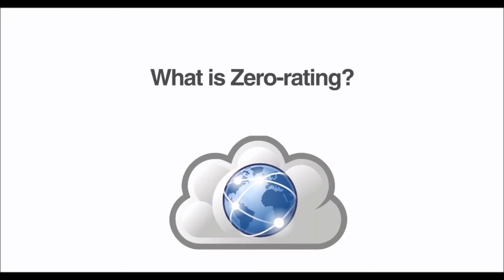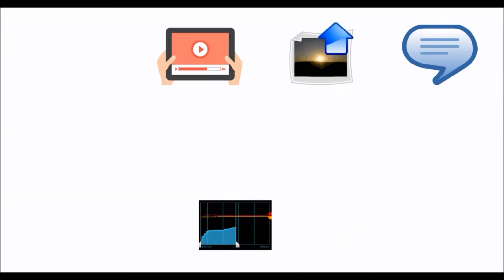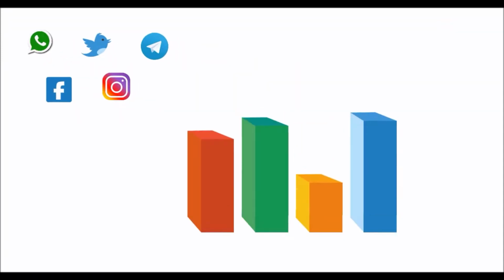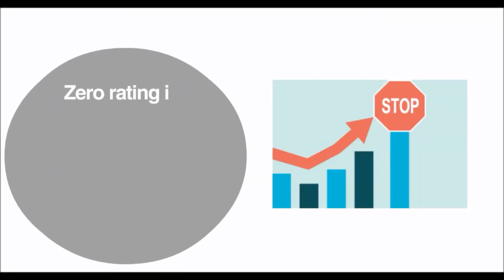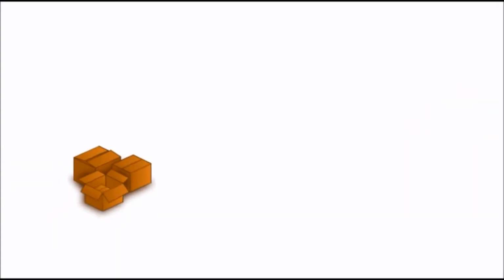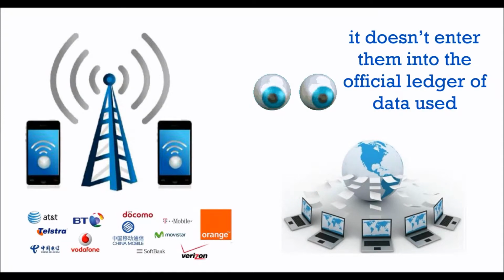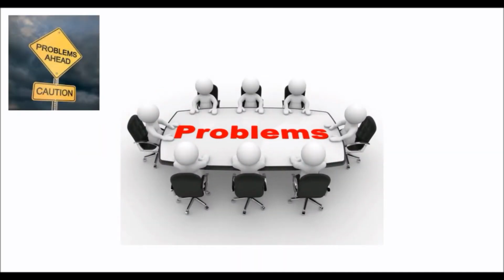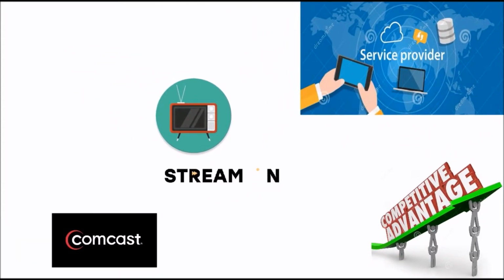What is zero rating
Por Raquel Higón y Sergio Molina